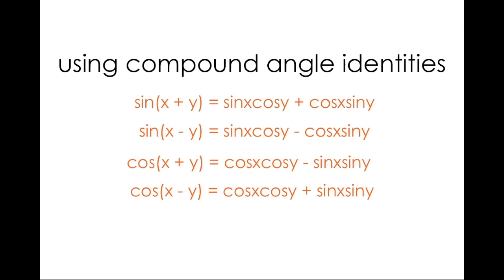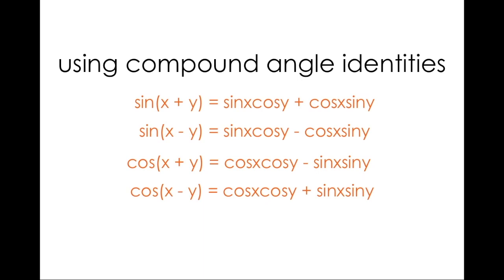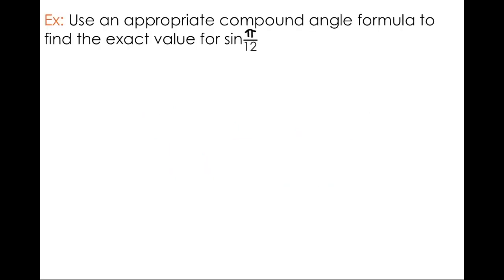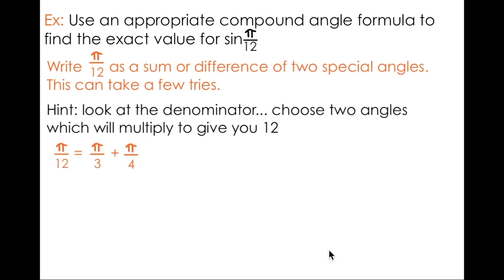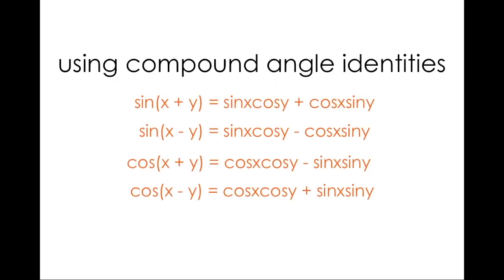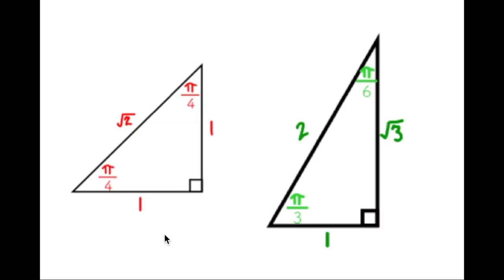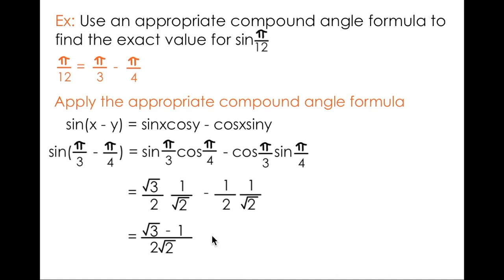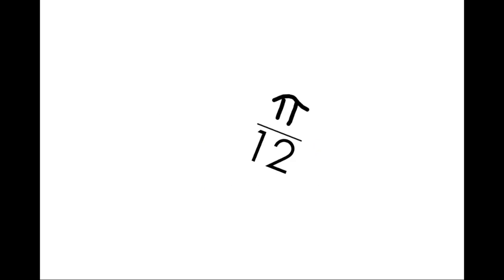Using Compound Angle Identities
A quick overview of how to determine exact values of non-special angles using compound angle identities.